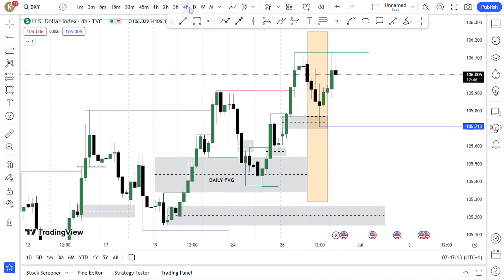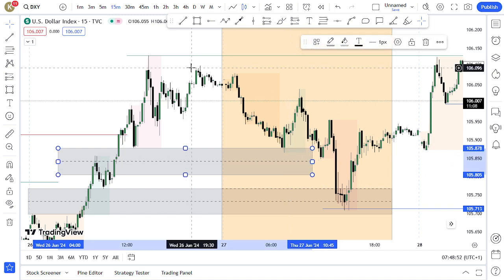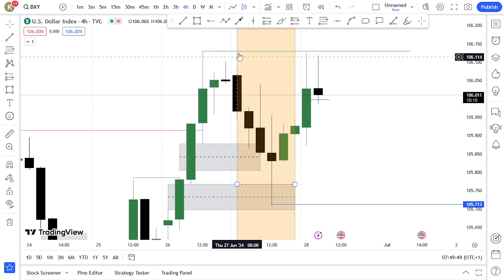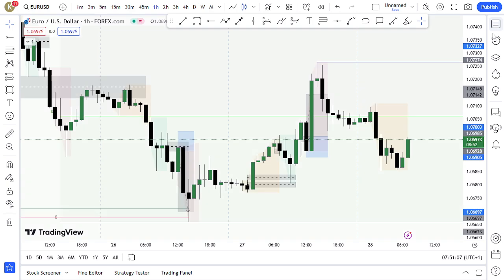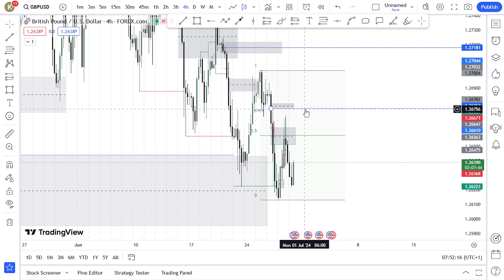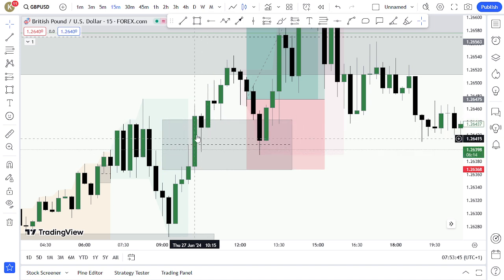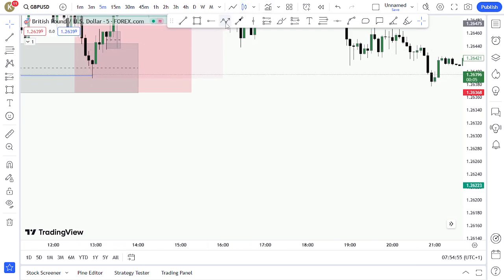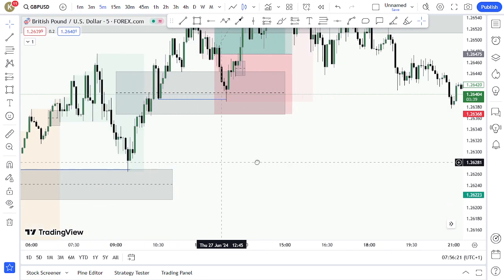Making +$2000 in 3HRS trading GBPUSD | This is how i did it !